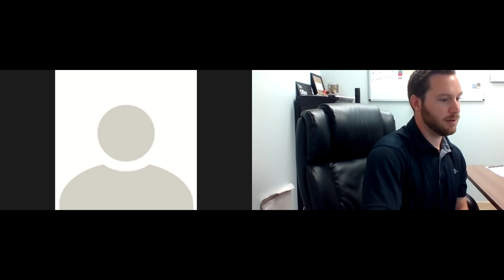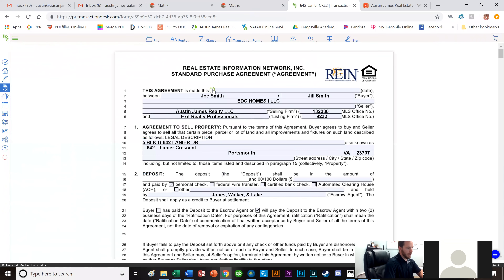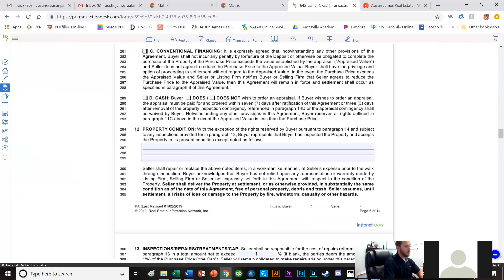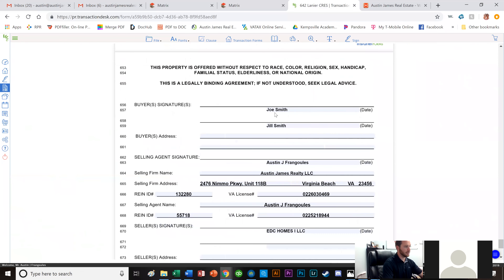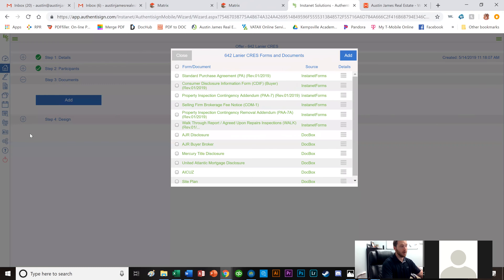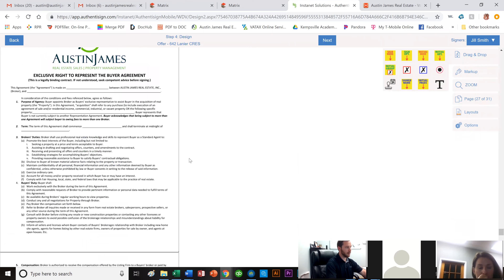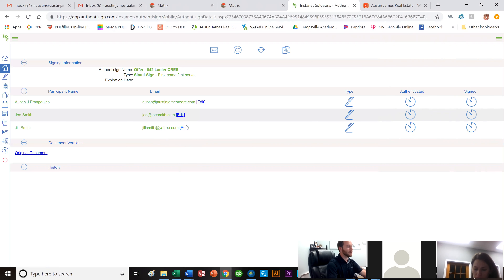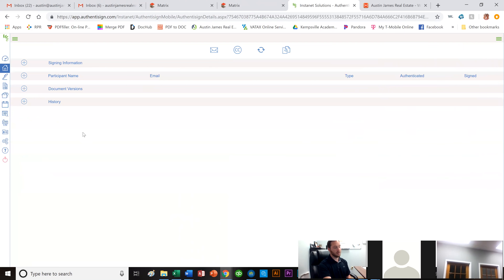Transaction Desk Training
Austin reviews how to write and offer in Transaction Desk